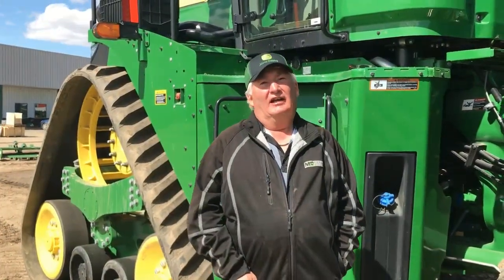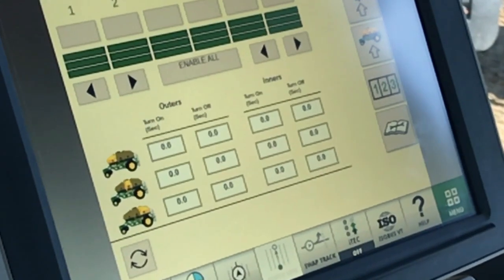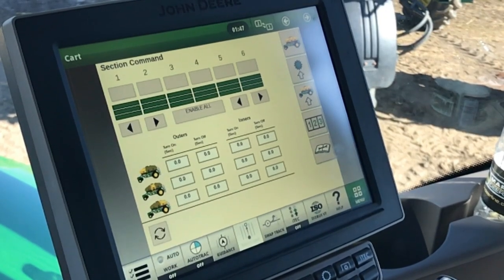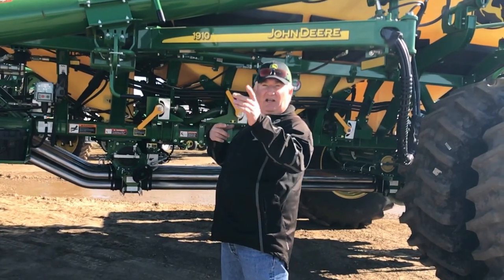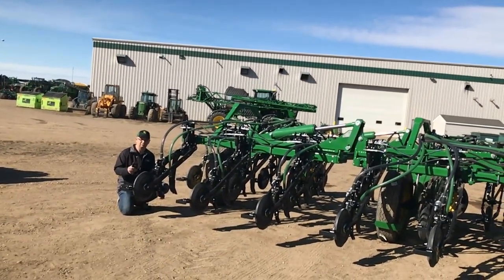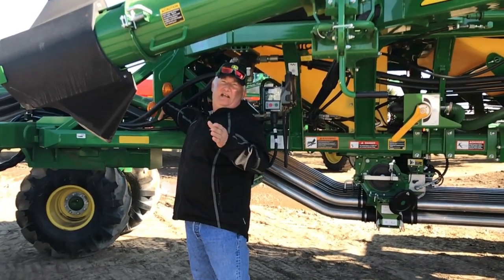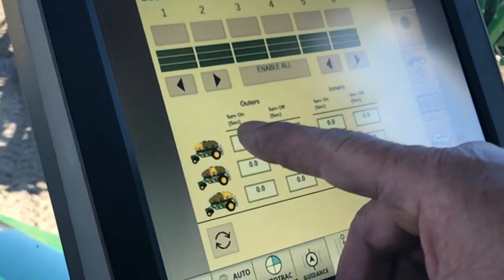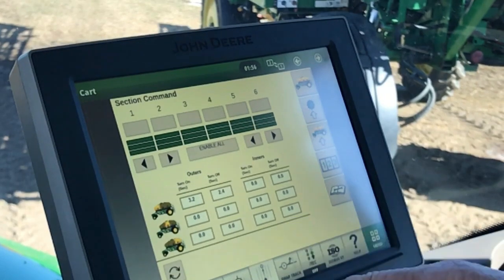Air Seeder Optimization - Section Control Part 1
Learn about how to set Section Control to reduce your chevron, from our Product Support Specialist, Darren Seehagel.